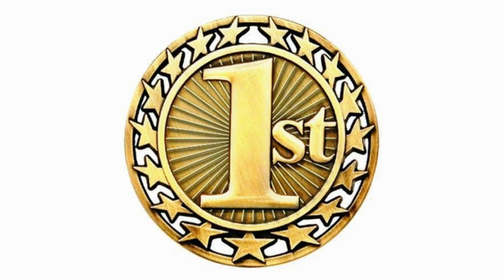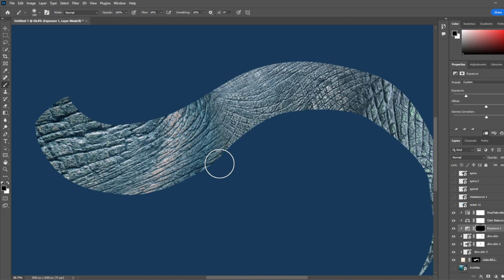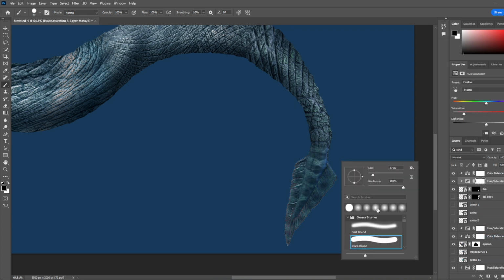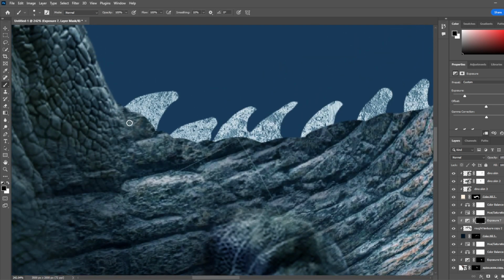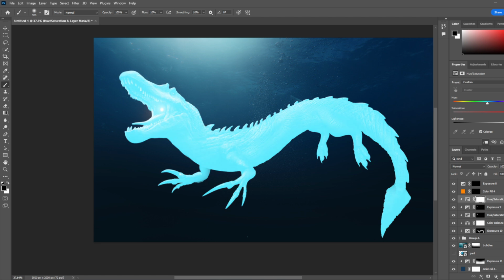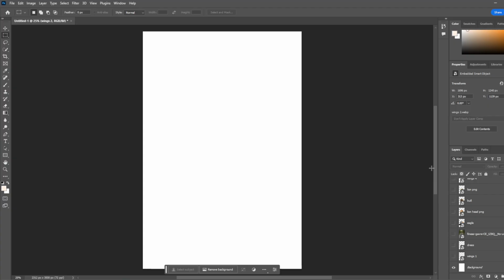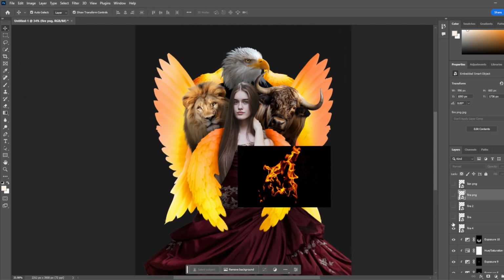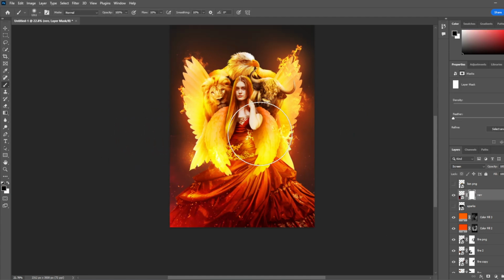I Photoshopped Creatures From The BIBLE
🎨 Embark on a mesmerizing journey as we bring mythical creatures from the pages of the Bible into the digital realm. Join us in this captivating timelapse where imagination meets reality in Photoshop!

🌌 Witness the transformation of legendary beings into stunning, lifelike creations through the magic of digital art. From the majestic to the mysterious, every stroke of the brush brings these creatures to life in ways you've never seen before.

🌊 Leviathan's Embrace: Dive into the depths as the mythical Leviathan emerges with realistic textures and aquatic grace.
🌈 Cherubim's Radiance: Experience the brilliance of heavenly creatures, blending light and color to create a truly divine presence.

👨‍🎨 Immerse yourself in the artistry as we blur the lines between fantasy and reality. While this isn't a tutorial, you're invited to marvel at the process and perhaps find inspiration for your own creative endeavors.

🔗 Artwork Details:

🎨 Creator: MaDesigns
🖼️ Artwork Completion Time: 2 hours and 1 hour respectively
Drop your thoughts and requests in the comments below – we'd love to hear from fellow art enthusiasts!